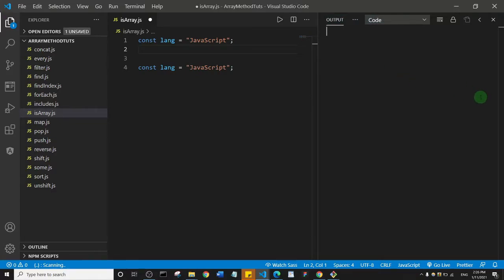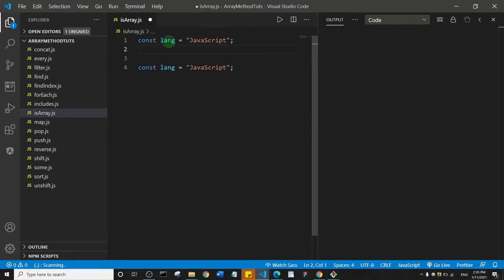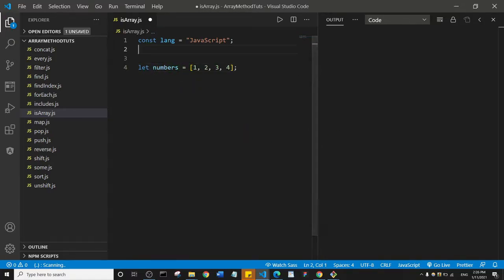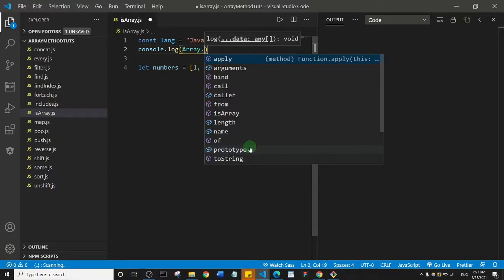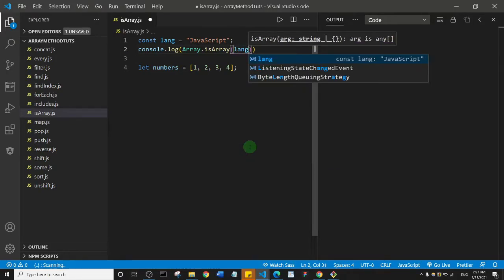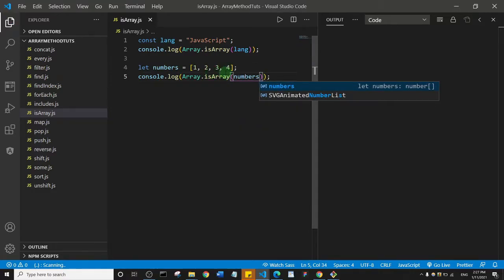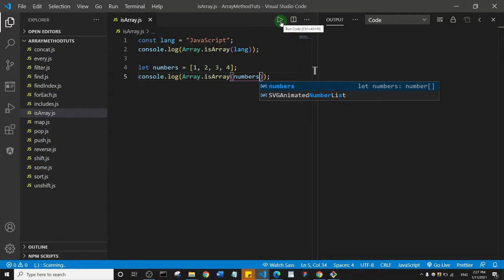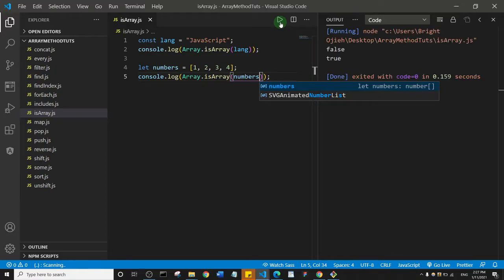Isarray Array Method | Javascript Tutorial